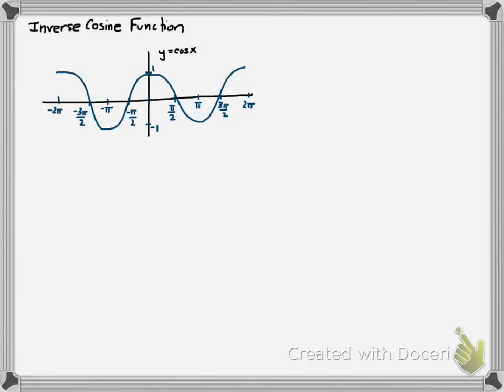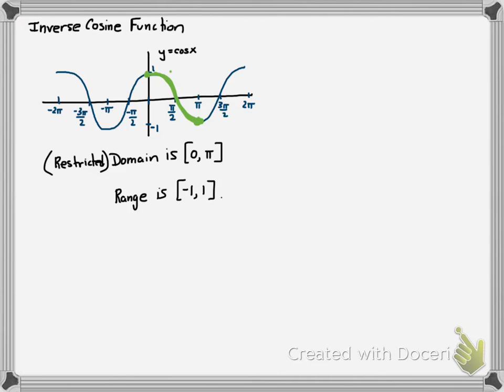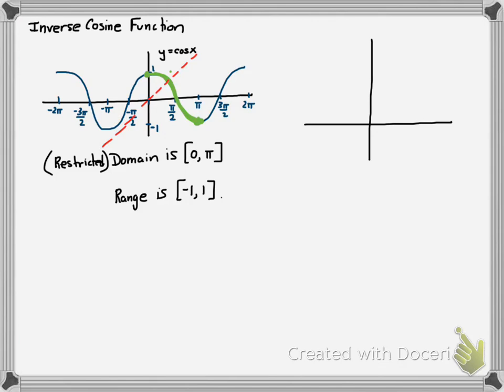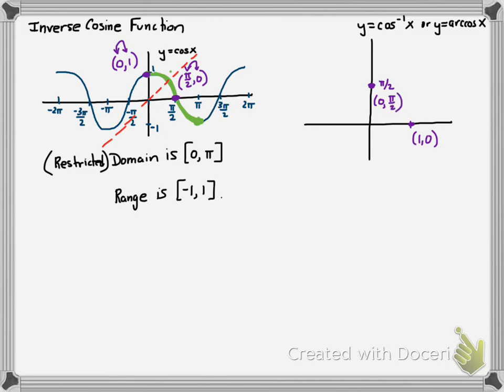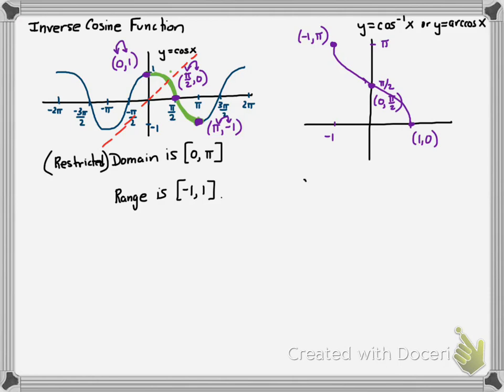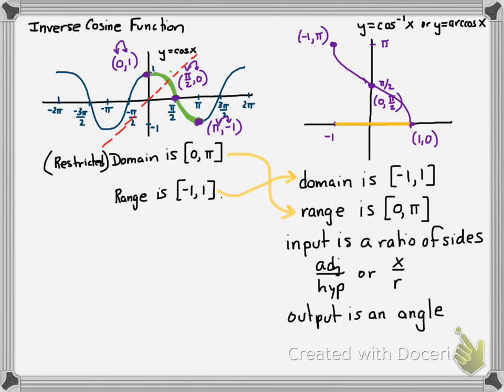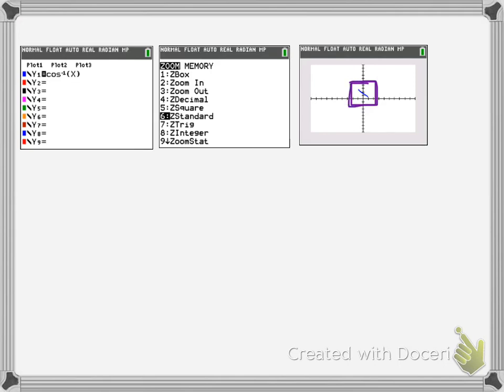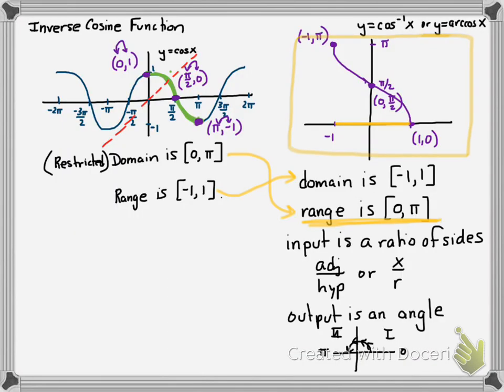Inverse Trig Functions Part 3